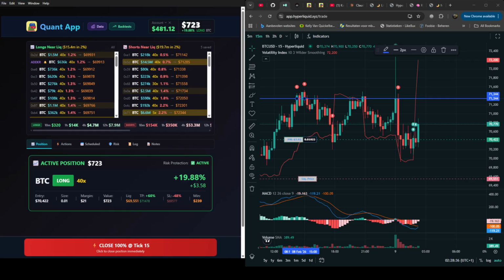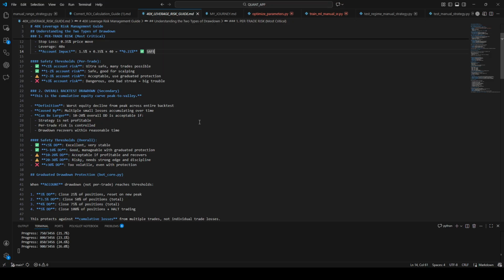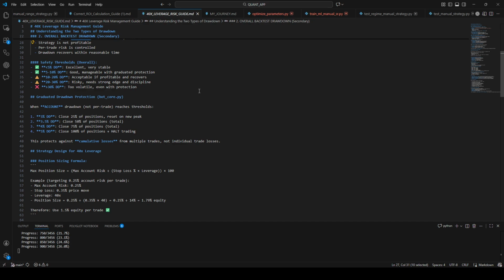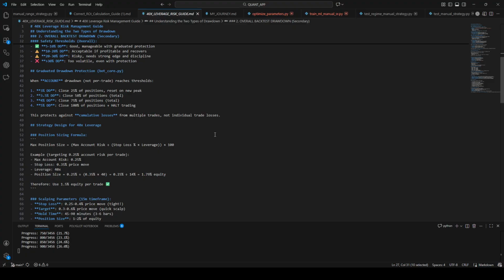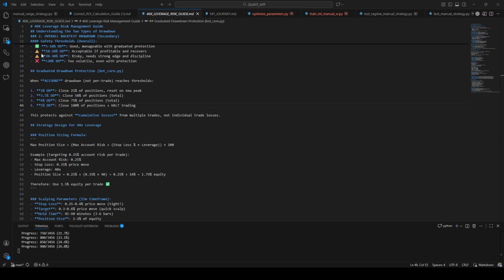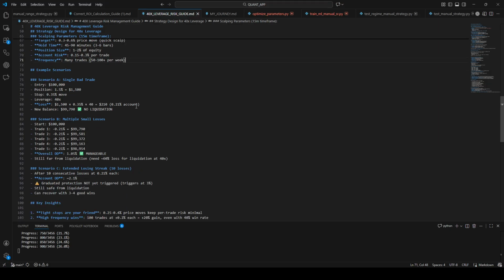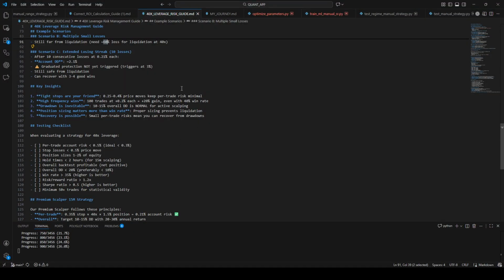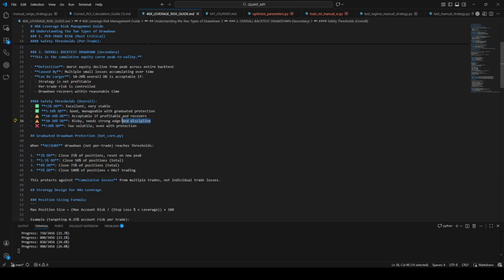💀 Trading at 40X Leverage? Watch This BEFORE You Get Liquidated! 💀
Think you understand leverage risk? Think again.

I'm trading at 40X leverage and I'm NOT getting liquidated. Here's exactly how I manage risk with extreme leverage - backed by math, not hope.

In this video, I reveal:
🎯 The TWO types of drawdown (most traders only know one!)
🎯 Why 20% overall drawdown is OK but 3% per-trade risk will DESTROY you
🎯 My exact position sizing formula for 40X leverage
🎯 Graduated drawdown protection system (auto-cuts positions at 3%/3.5%/4%/5%)
🎯 Real scenarios: surviving 10 consecutive losses WITHOUT liquidation

🔥 SHOCKING TRUTH:
• You can have 0.21% risk per trade at 40X leverage (I'll show you how)
• 10-15% drawdown is NORMAL for scalping strategies
• Tight stops (0.25-0.4%) are your best friend at high leverage
• High frequency beats high win rate every time

⚠️ This isn't for beginners. If you don't understand risk management, 40X will liquidate you FAST. But if you follow these principles, you can scalp safely with extreme leverage.

📉 I break down REAL examples:
✅ Single bad trade: Only -0.21% account impact
✅ 10 consecutive losses: Still only -2.1% drawdown
✅ Recovery strategy that actually works
✅ My Premium Scalper strategy results

🎓 COMPLETE TESTING CHECKLIST included:
• Per-trade risk targets
• Stop loss ranges
• Position sizing limits
• Hold time parameters
• Win rate thresholds
• Risk/reward ratios

This is the guide that keeps me alive at 40X. No fluff, just math and discipline.

⚠️ USE AT YOUR OWN RISK. High leverage = high reward AND high risk. Manage it properly or don't use it at all.